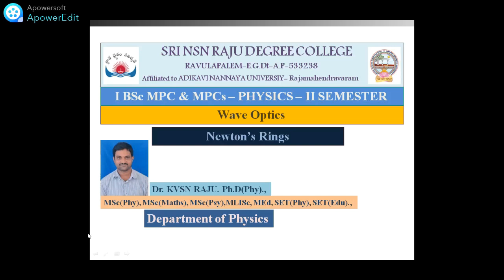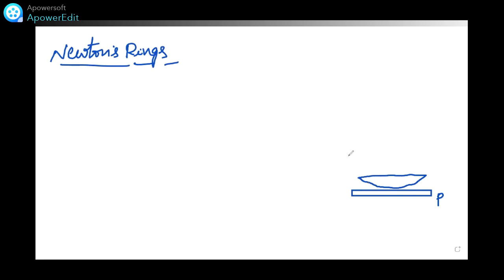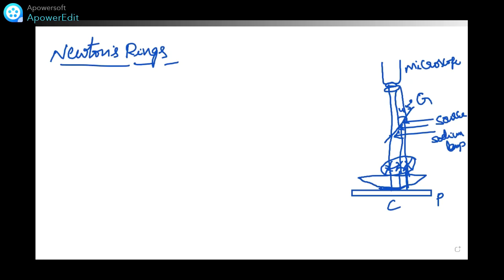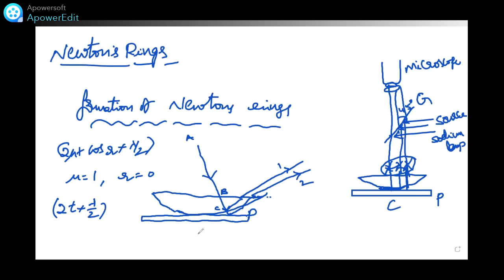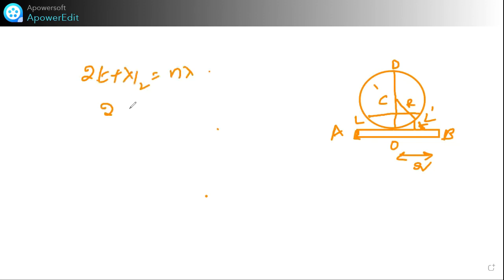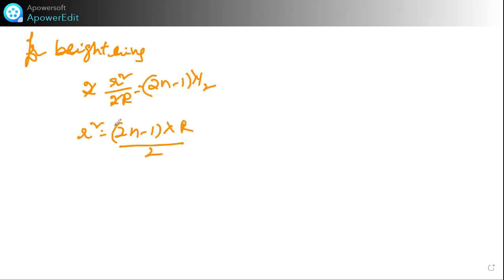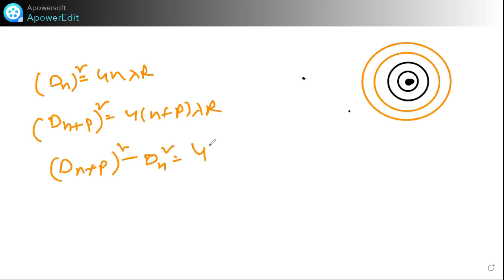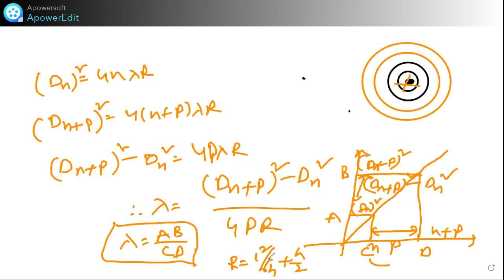1 BSC 2 SEM Newton's Rings